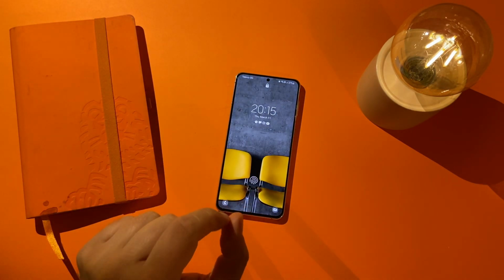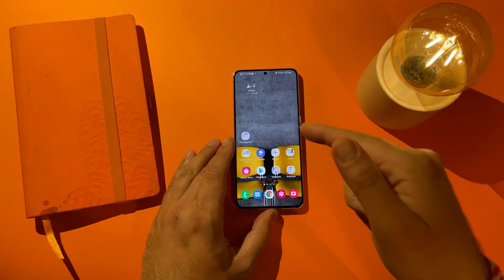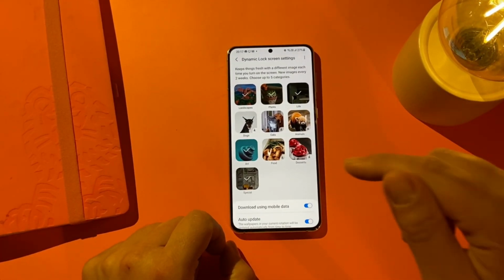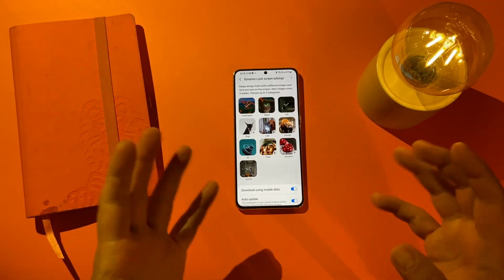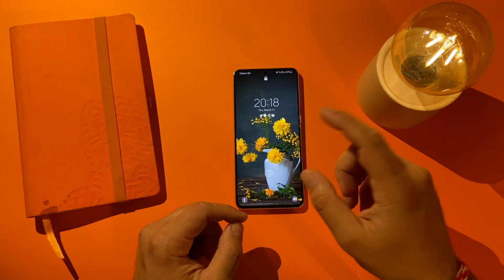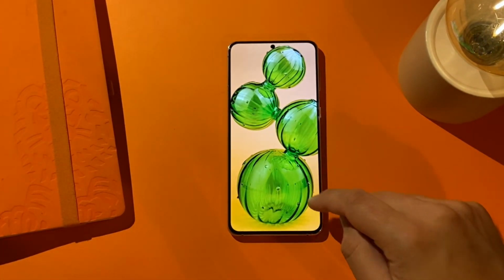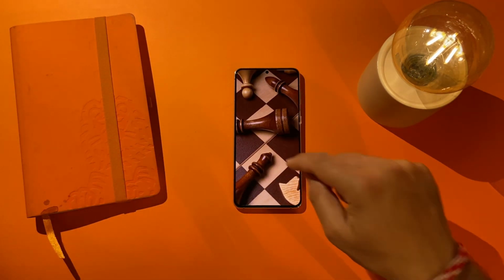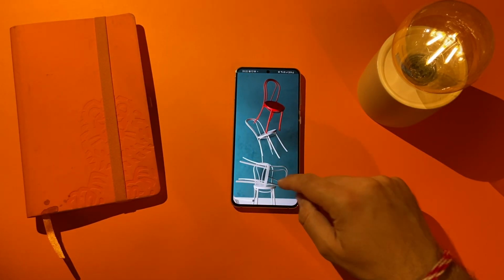Samsung Exclusive Wallpapers Update via Dynamic Lock Screen March 21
Get yourself the Samsung Exclusive Wallpapers via Dynamic Lock Screen!